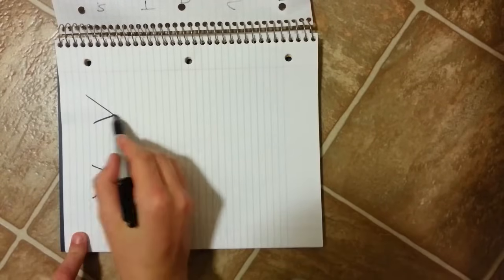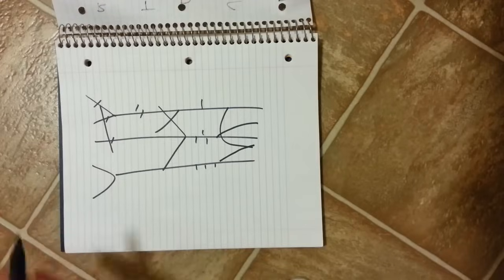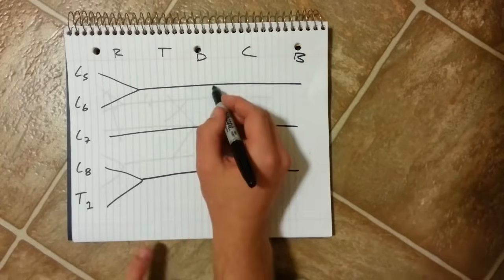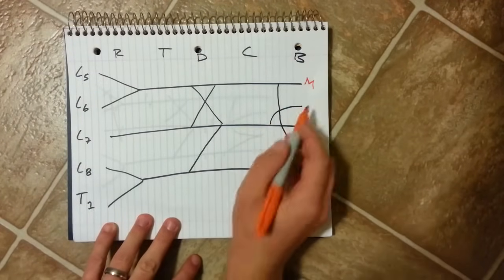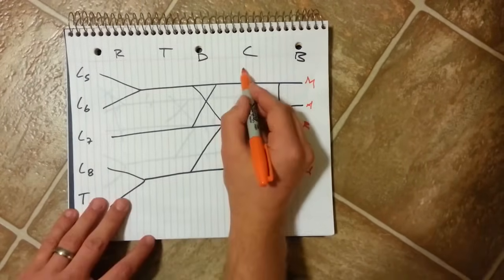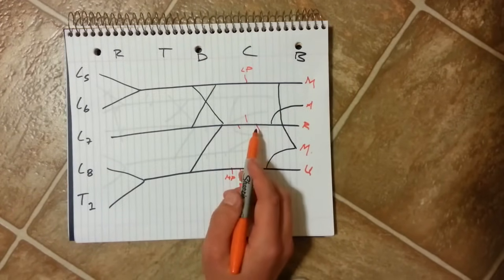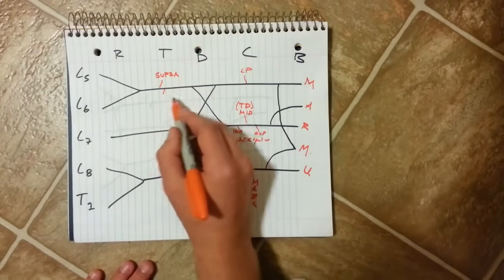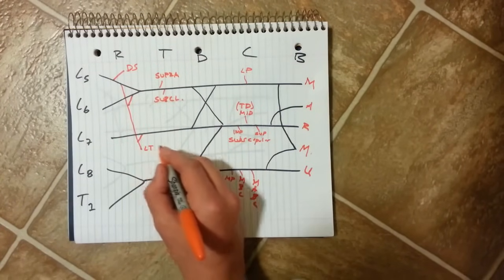Brachial Plexus- How to draw it well in less than 20 seconds